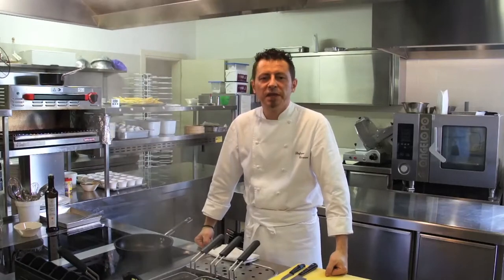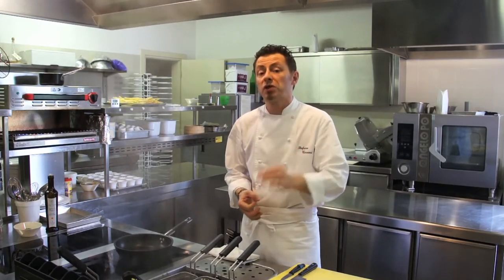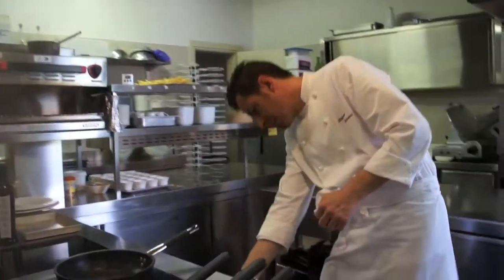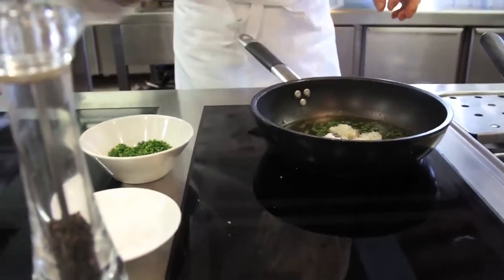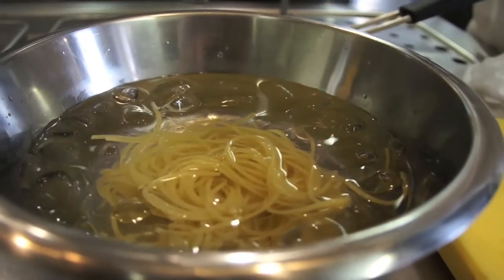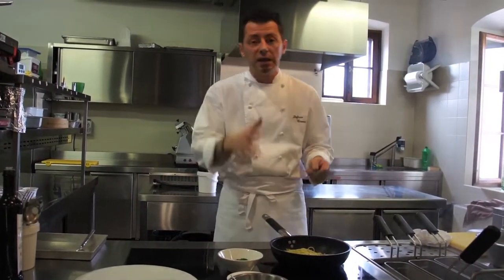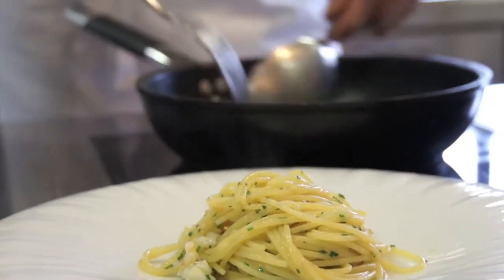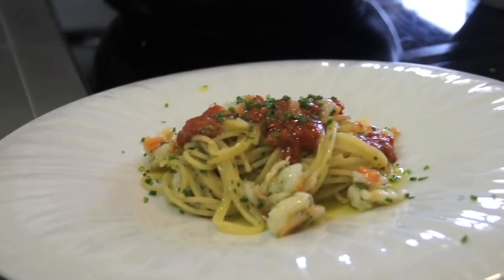VIDEORICETTA: Stefano Cerveni "DUE COLOMBE"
Chef Stefano Cerveni
Ristorante "Due Colombe" Borgonato di Cortefranca
di Marco Cremonini